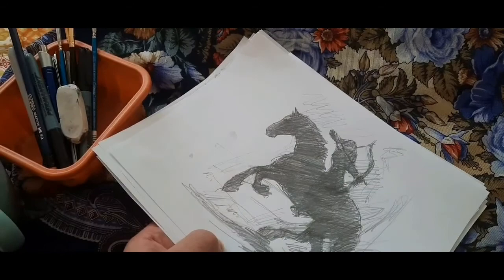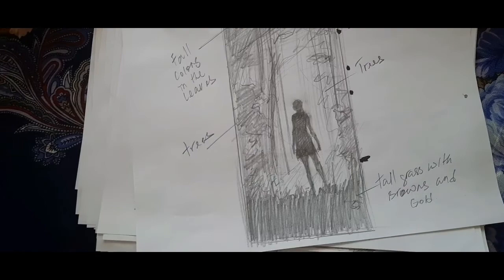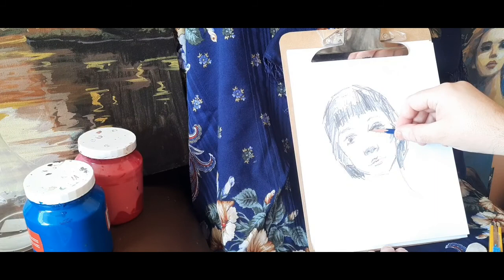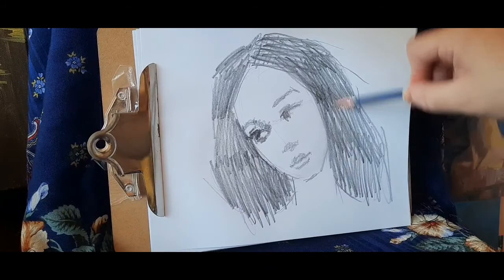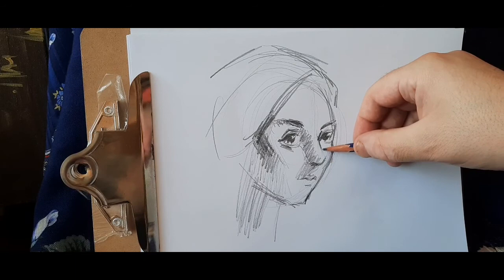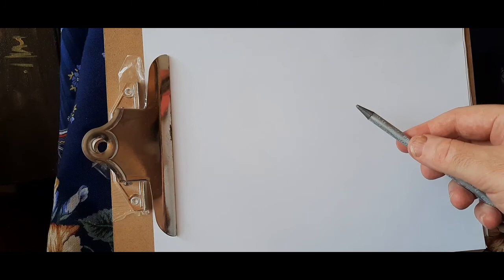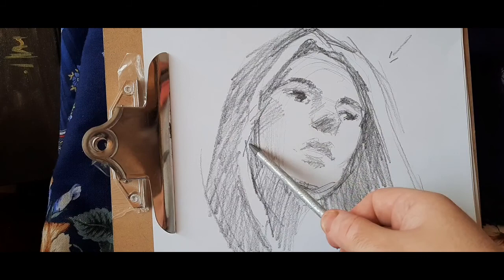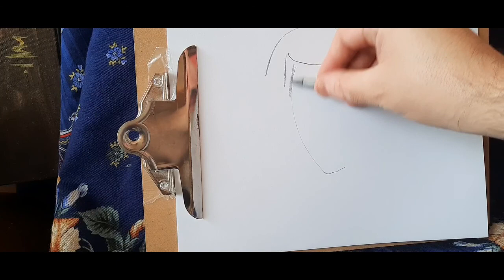Drawing, Learning about art, Talking about creating - Art Medicine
Maxim Grunin is a Canadian specialized in Drawing and Painting (education). Here is a show and tell as well as multiple demos on the subject of sketching.